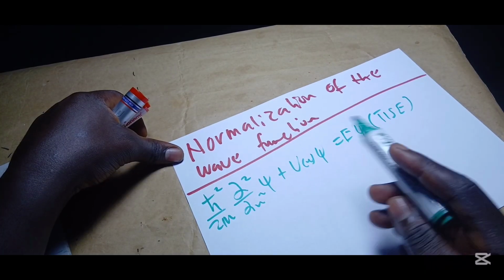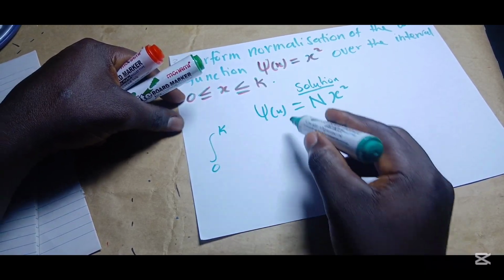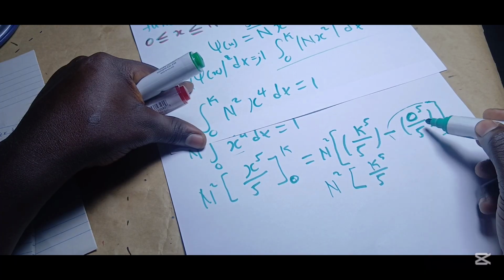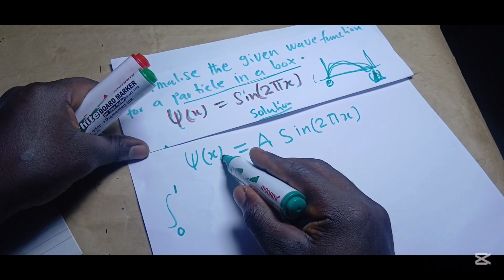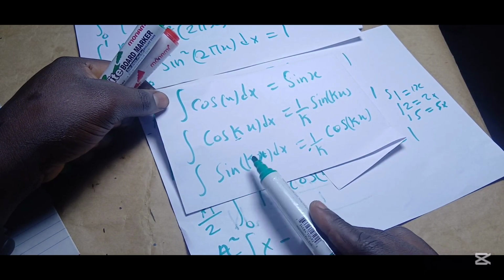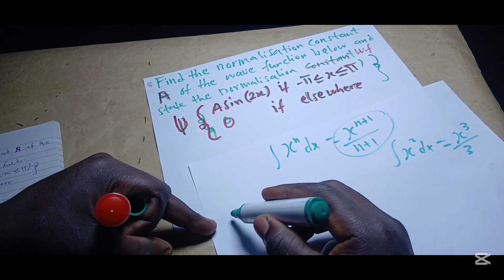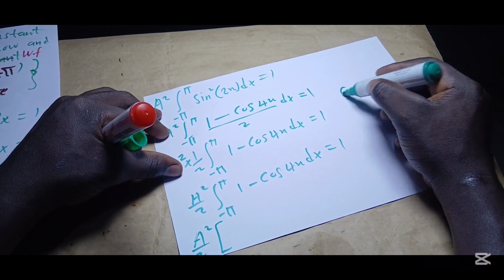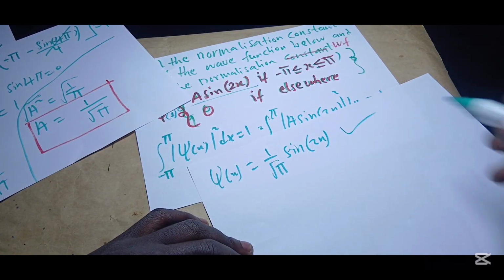Normalization of the Wave Function | Worked Examples & Exam Questions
In this video, we discuss the normalization of the wave function, one of the most important concepts in Quantum Mechanics. You will learn why wave functions must be normalized, how to determine the normalization constant, and how to solve normalization problems through detailed worked examples.
✔ Probability interpretation of the wave function
✔ Normalization condition and formula
✔ Finding the normalization constant
This lesson is suitable for undergraduate students studying Quantum Mechanics, Mathematical Physics, and related courses.